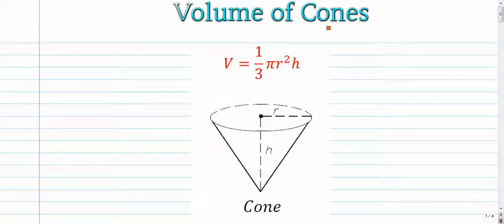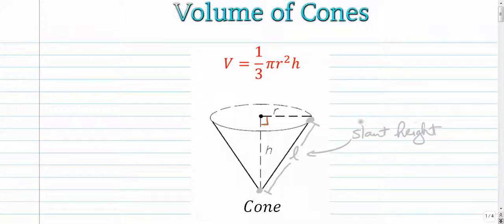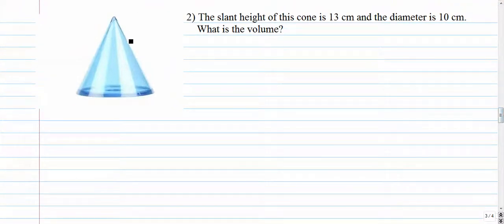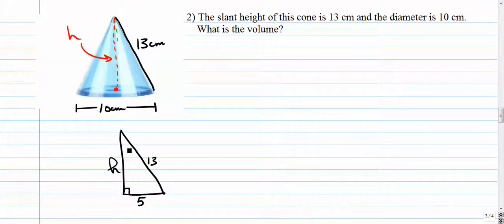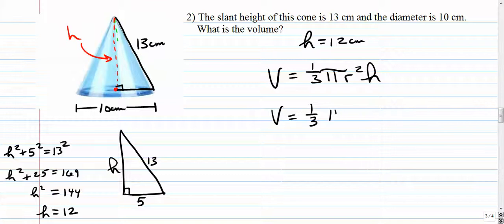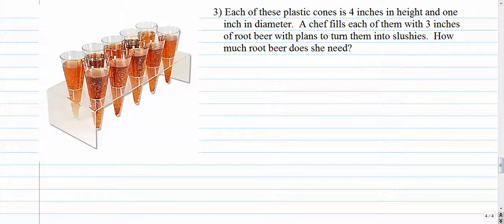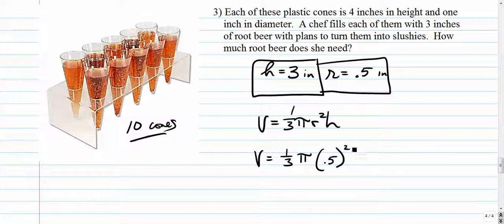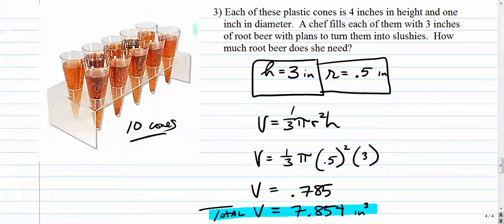Volume of Cones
How to calculate the volume of cones.  (these are all right circular cones)